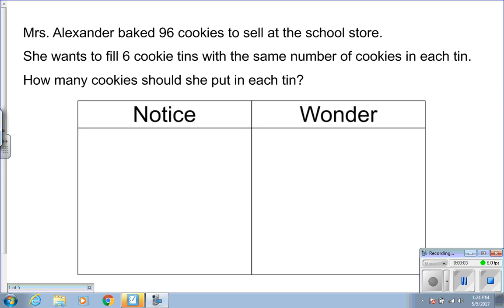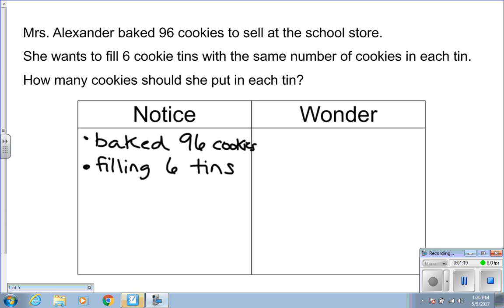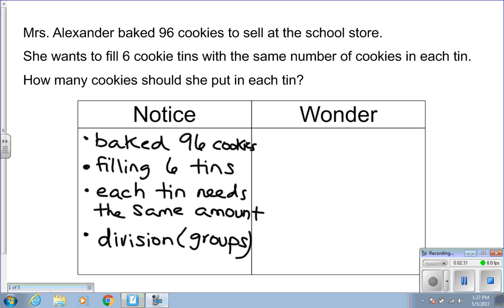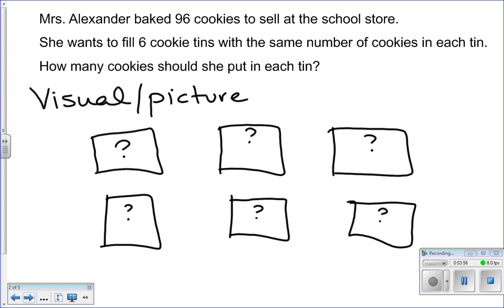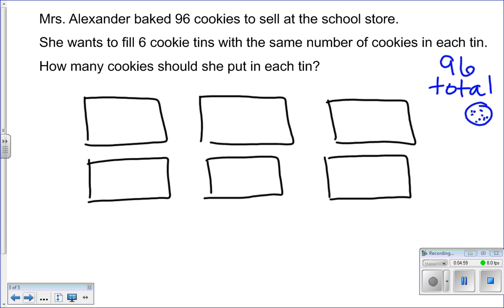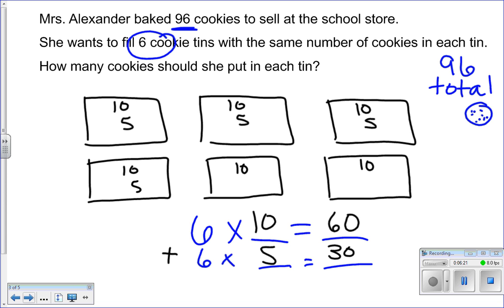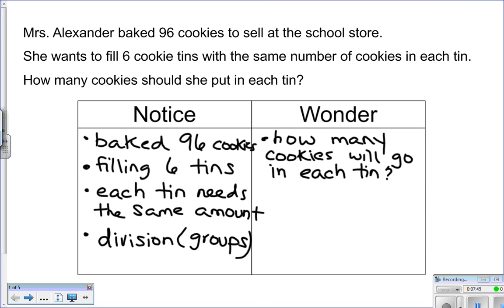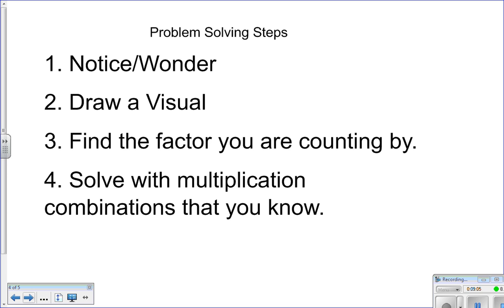Solving a Word Problem